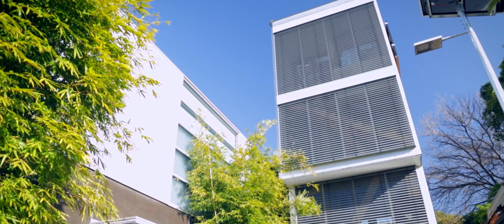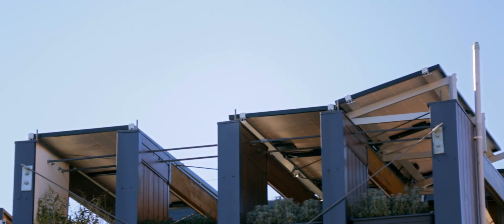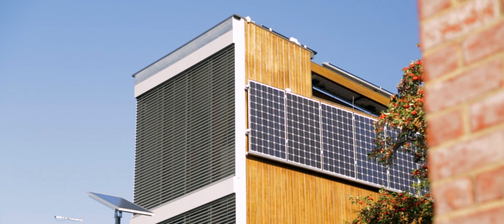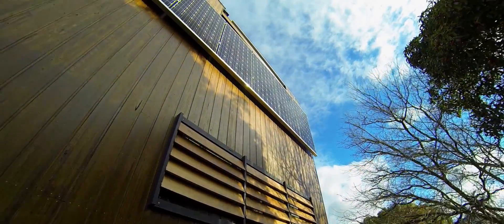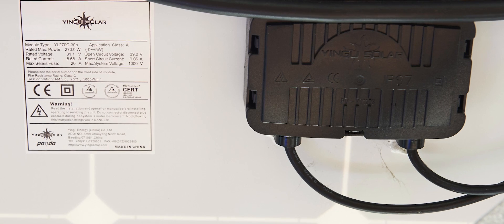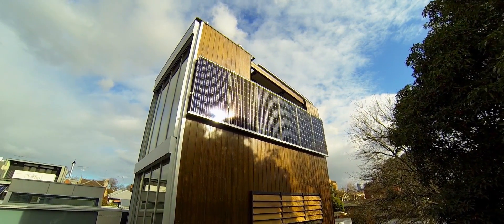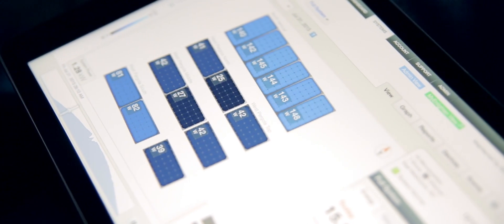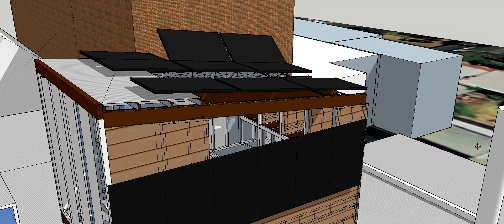Five x Four Hayes Lane Project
Featured in the Five x Four Hayes Lane Project, which is being aired on Grand Designs Australia on the Lifestyle Channel (Foxtel Australia). Fifteen Yingli Solar PANDA Series modules have been intergrated onto the buildings façade and roofline, providing clean & green energy for this unique four-storey home built on a 20 square metre footprint in East Melbourne, Victoria.